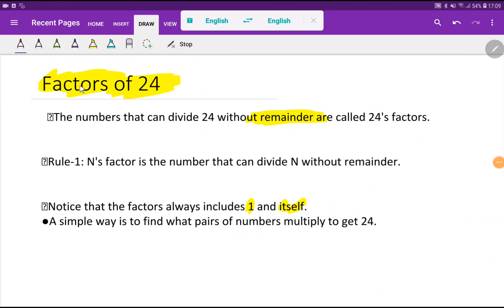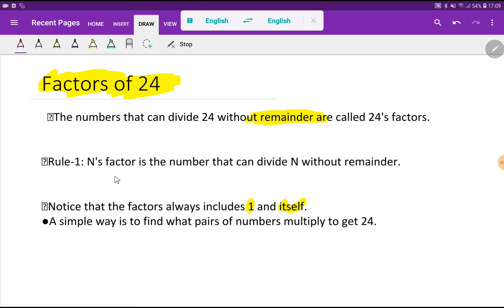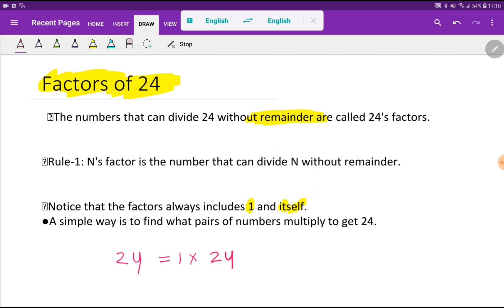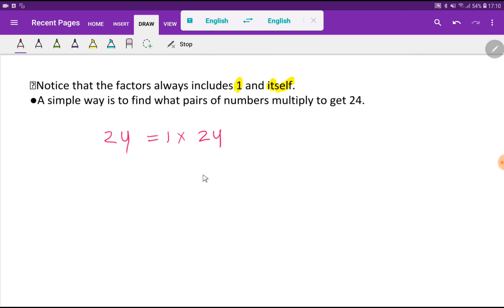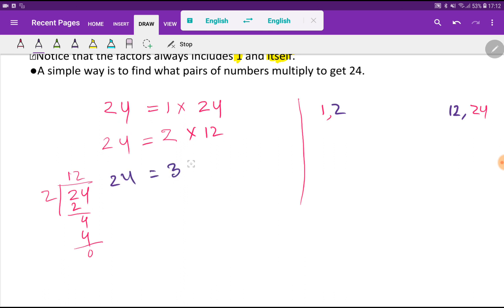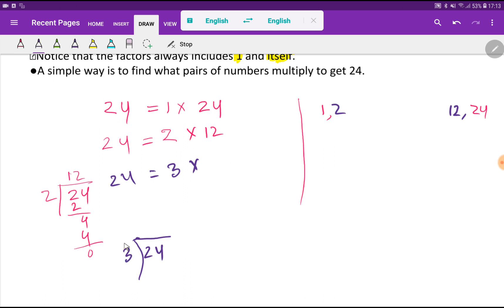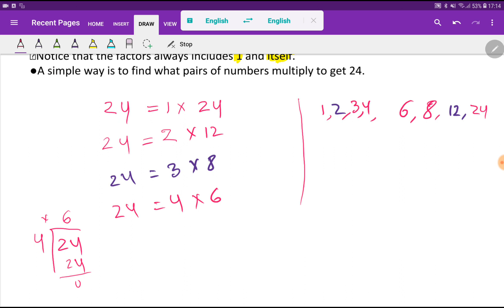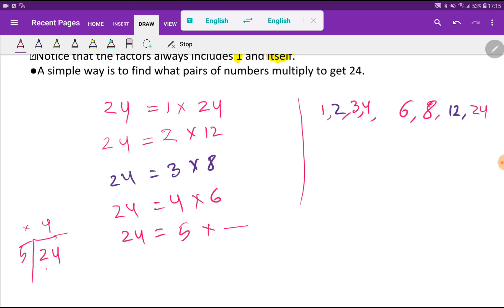Factors of 24||How to find the factors of 24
Factors of 24 ||What are the factors of 24?||How many positive factors does 24 have?

Here are the steps:
Step-1: